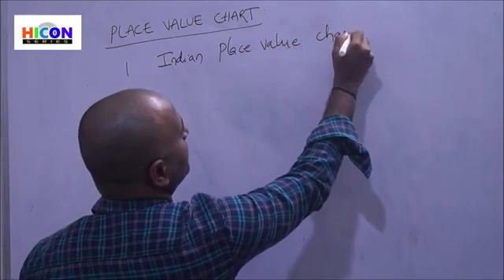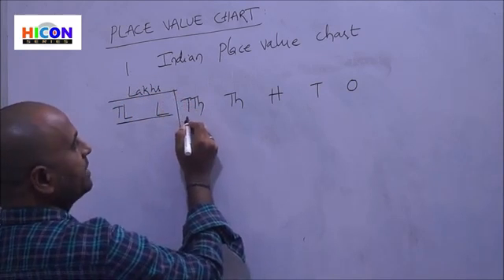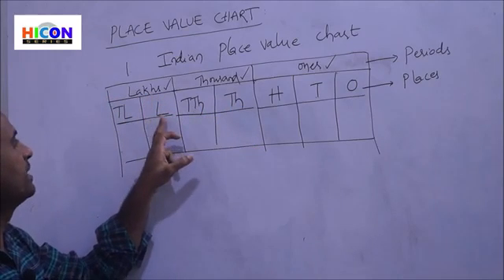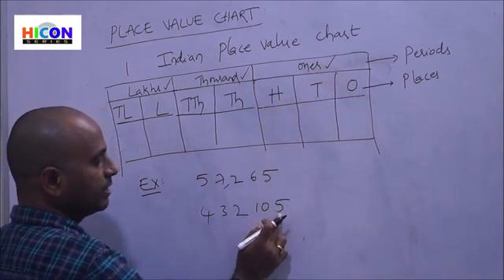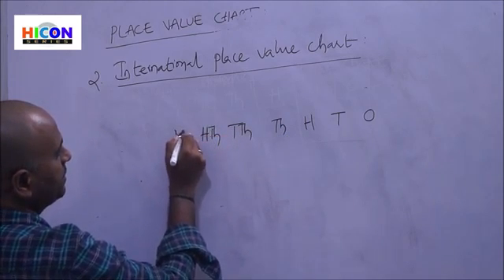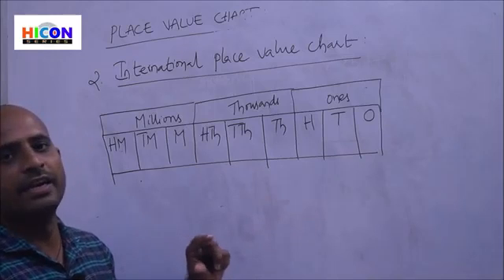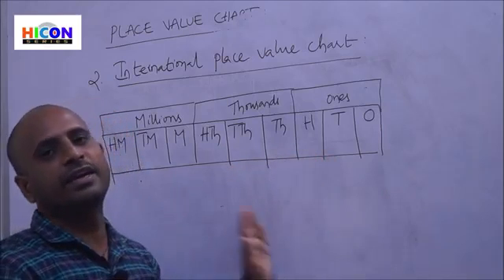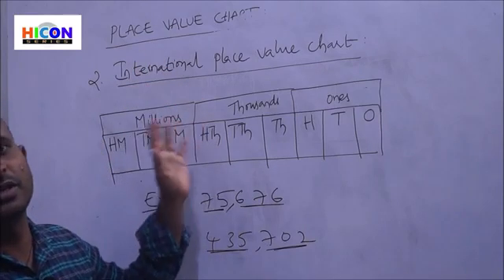Class 4: MATHS , Lesson 1: NUMBERS (part 3 - Indian & International Place Value charts)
CLASS 4
MATHS,  Lesson-1 : Numbers   (part-3)
Indian & International Place Value Charts
MASTER’S GROUP OF SCHOOLS.